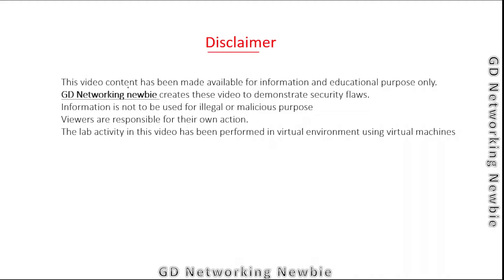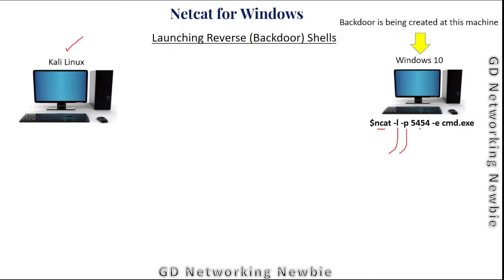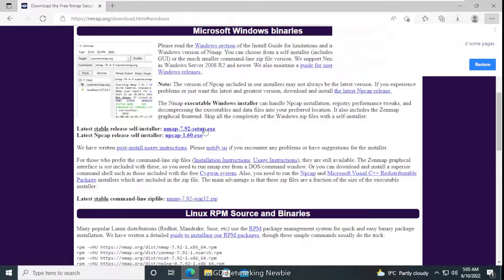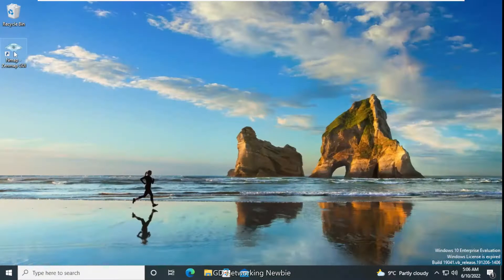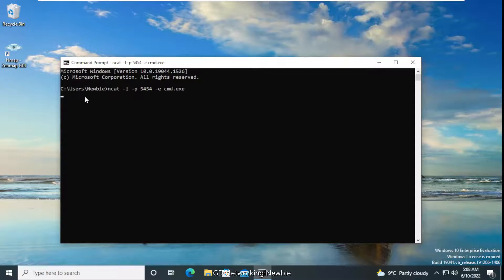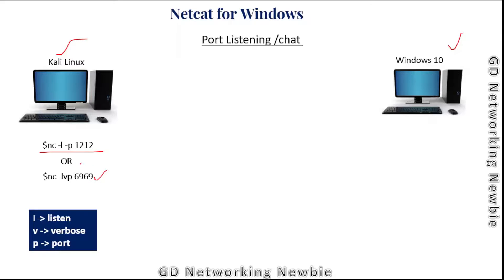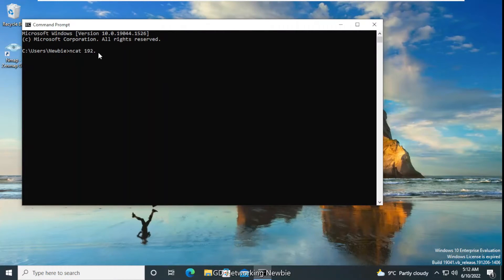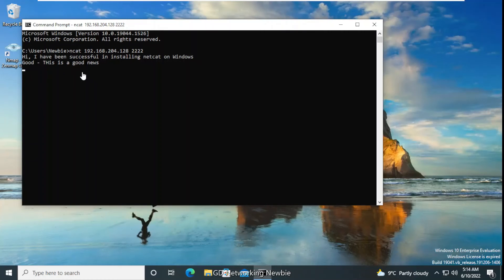Netcat Installation in Windows 10 – Port Listening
In this video we use netcat in Windows 10 to create reverse shell in windows and explore port listening feature of Netcat.